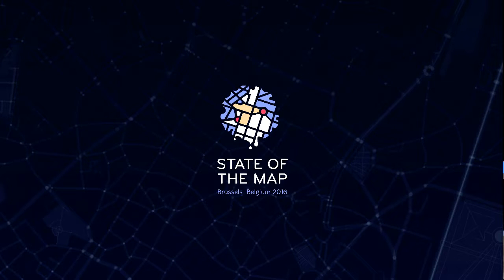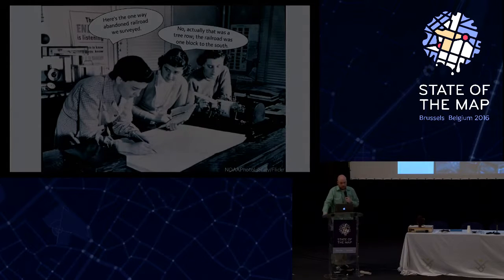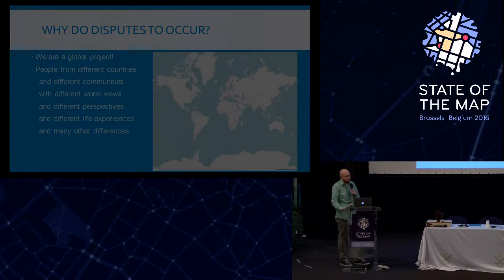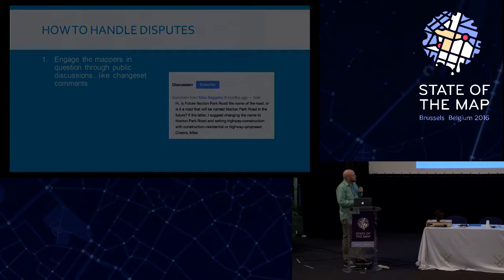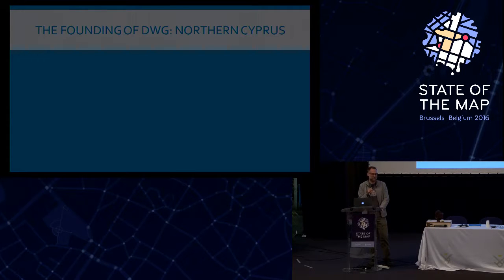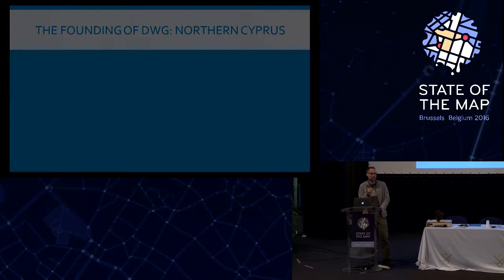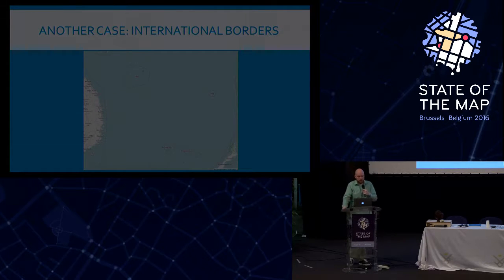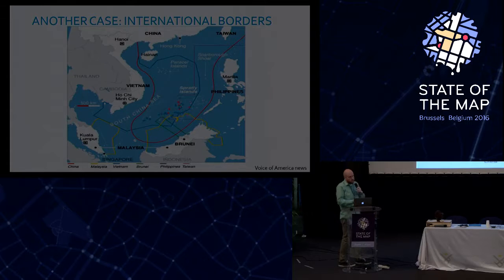Staying on the right side: Best practices in editing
Ethan Nelson, Mikel Maron, and Paul Norman at State of the Map 2016

This session will examine best practices in editing conflicts, mechanical editing and editing tools. It comprises three parts.

First, Ethan Nelson will show a few examples of editing disputes he has seen during his time on the Data Working group. Country extents and borders are a highly contentious issue and conflicts inevitably arise in the depiction of these. Ethan will submit practical proposals to better represent diverse global viewpoints of borders.

Frederik Ramm will then explain why so-called “mechanical edits” - edits in which a large number of objects are changed without looking at them individually - can be detrimental to OpenStreetMap.

Finally, Simon Poole will review editing tools. He will give an overview of some “shoulds” and “don’ts” that both consumer and developers should consider when choosing a tool and developing one. The talk will be peppered with examples of some of the more arcane stuff you need to deal with to avoid criticism for using or writing a tool that breaks stuff.